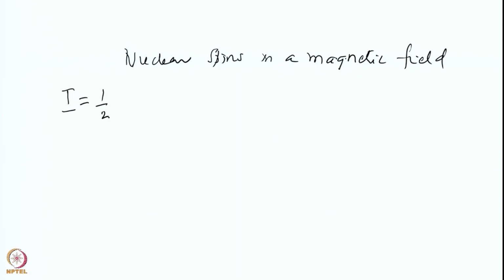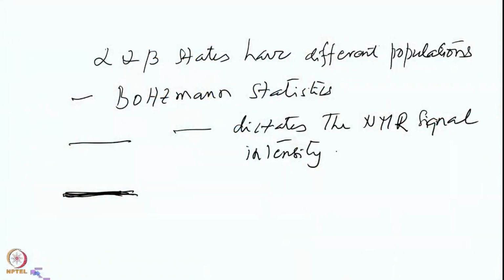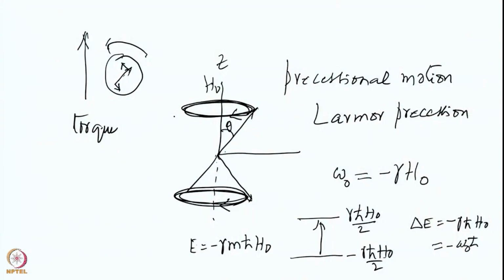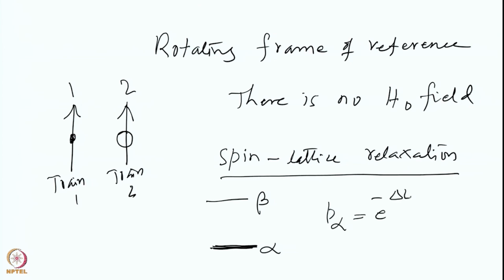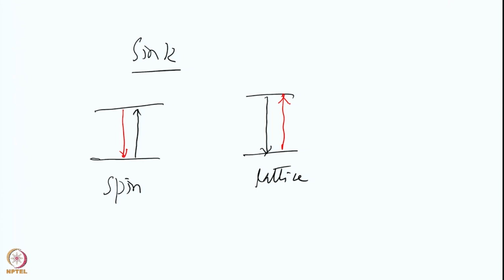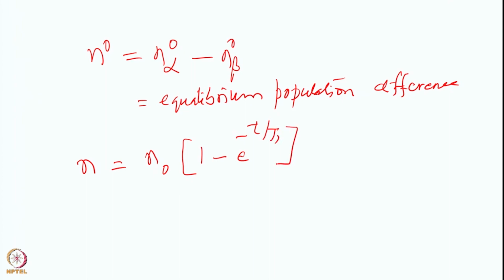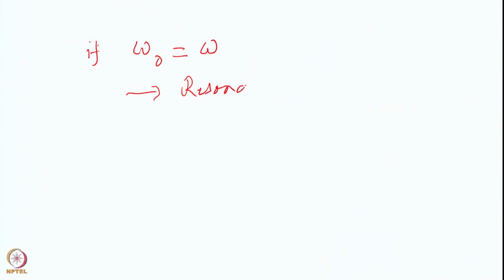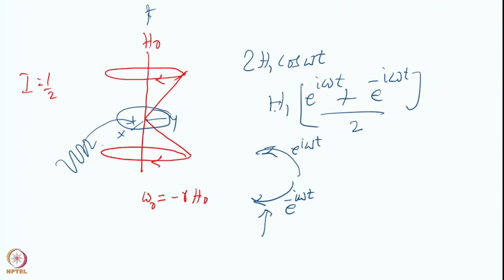NMR Basic Concepts - II